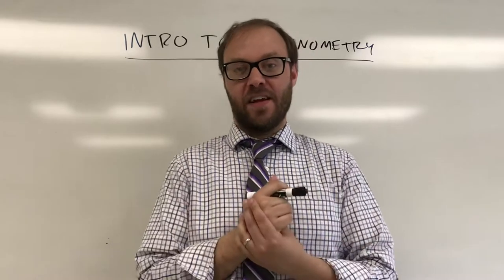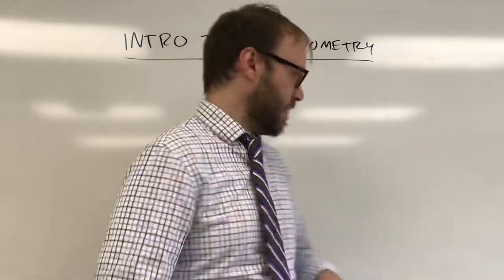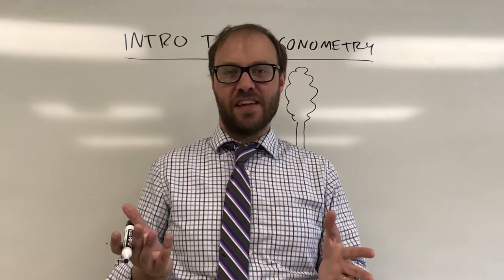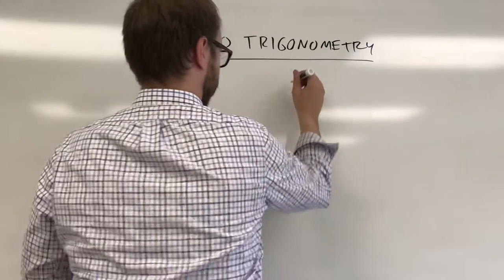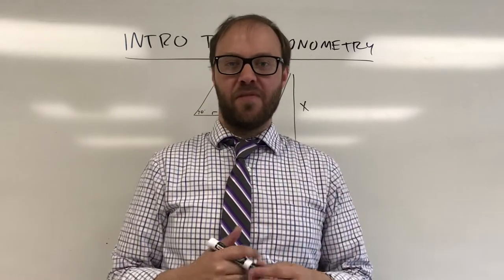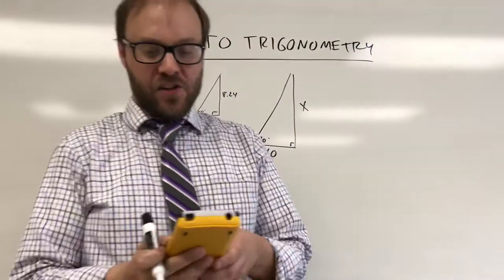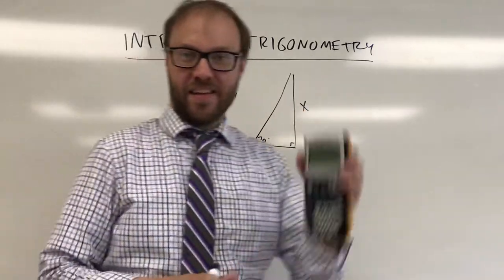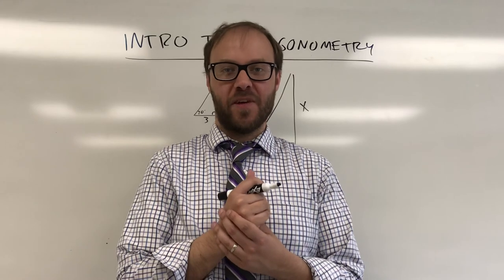Introduction to Right Triangle Trigonometry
Introduction to right triangle trigonometry using an example anecdote about cutting down a tree.